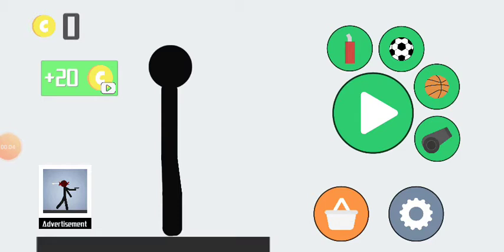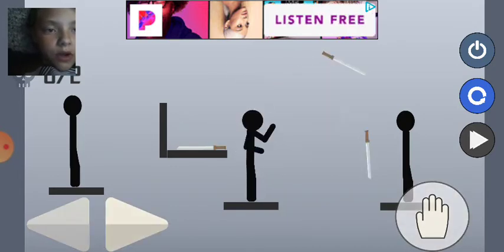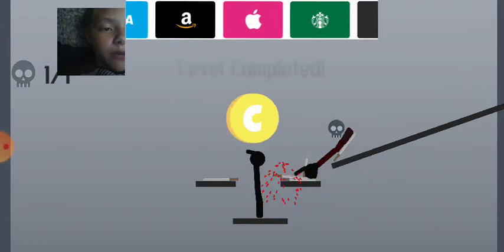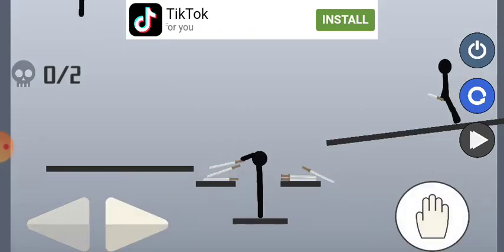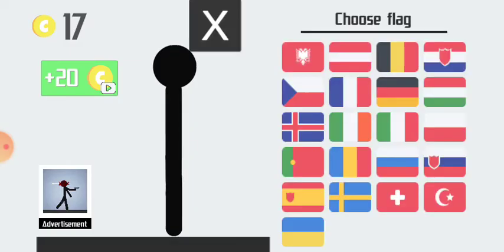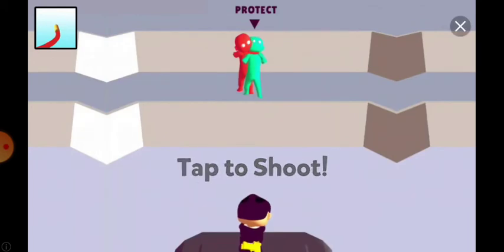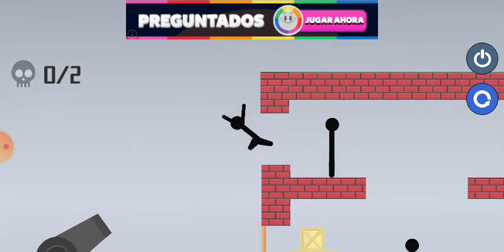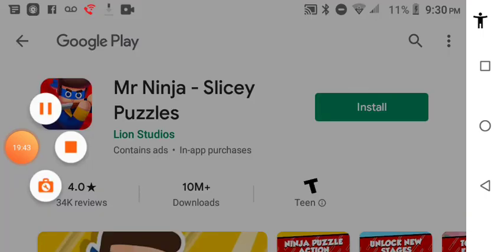Two swords double the kill